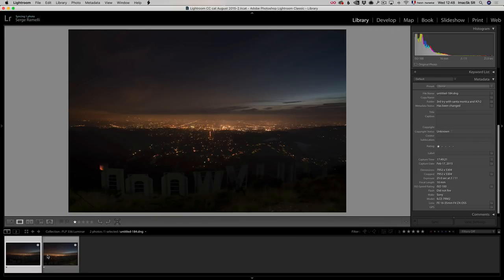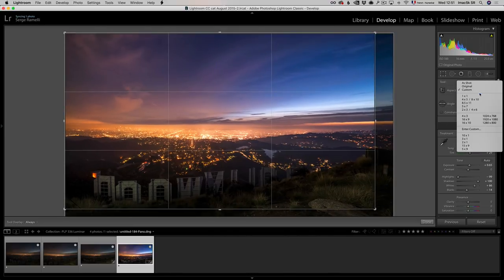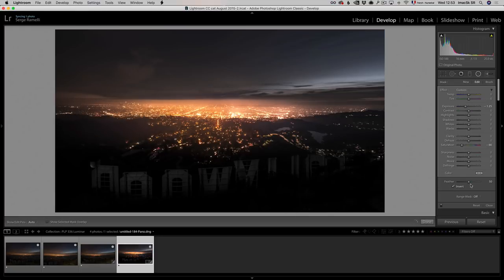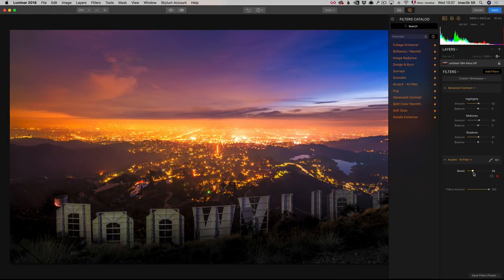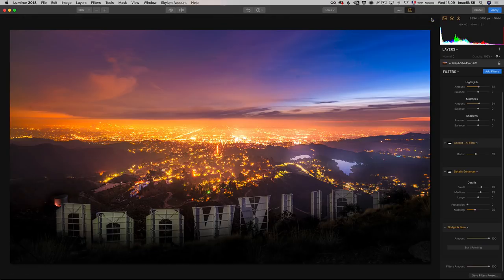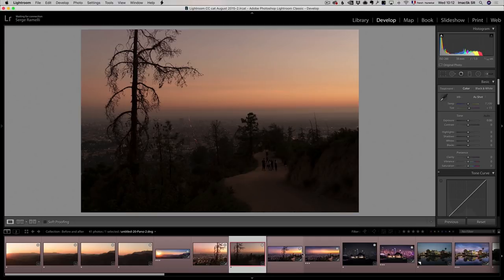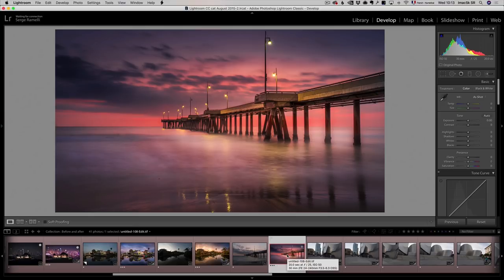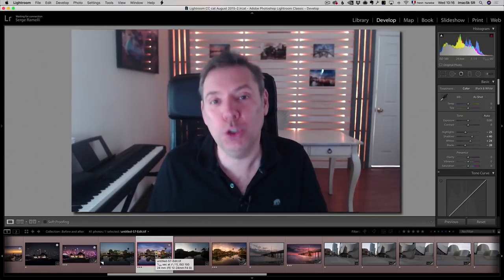My favorite Lightroom Plugin and Secret weapon - Luminar!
In this example I'm going to show you how Luminar can take your photo to the next level, sometimes they are filters that Lightroom just doesn't do and Luminar has it. It is really my favorite plugin!

Voila!